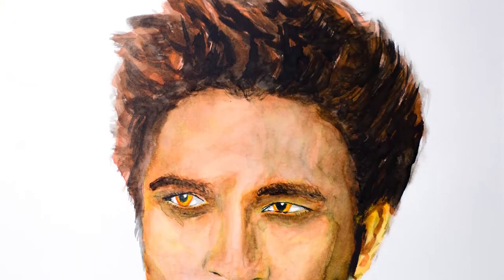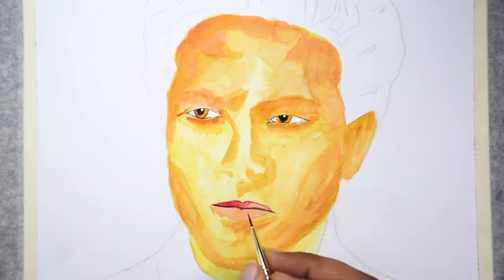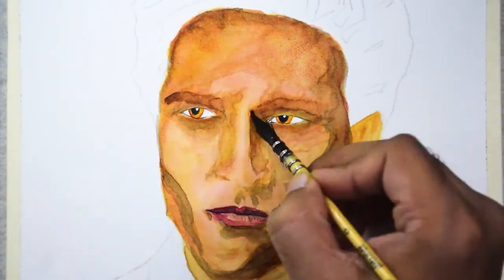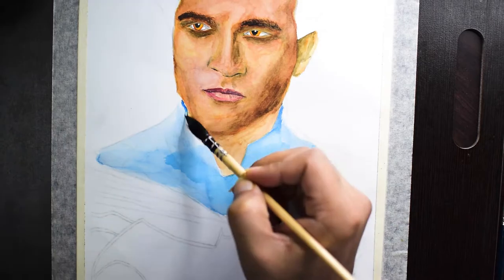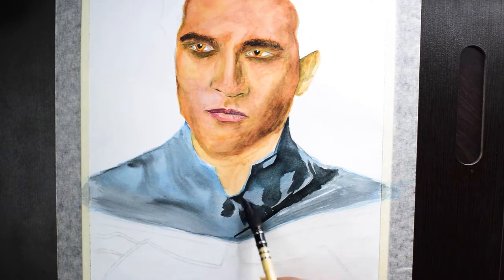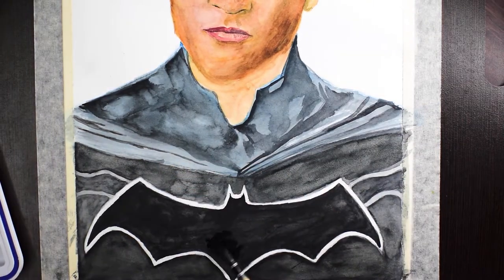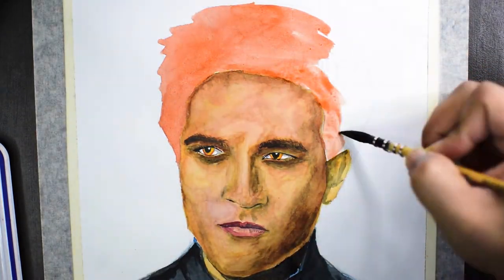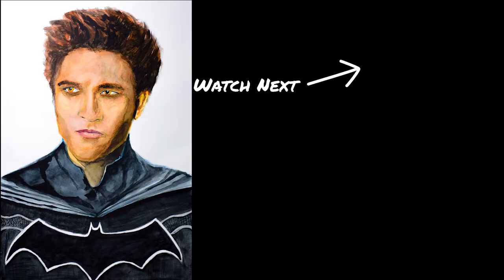BATMAN Watercolor Painting | HOW TO Paint Portrait | Robert Pattinson | Batman 2021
Watercolor Painting of Robert Pattinson as Batman

Art Materials and Other Equipment
- Benro Tripod
- Ring Light and Tripod
- Prismacolor Pencils
- Mission Gold Watercolors
- 100% Cotton Water Color Paper
- Generals Charcoal Pencil
- Blending Stumps
- Kneaded Eraser